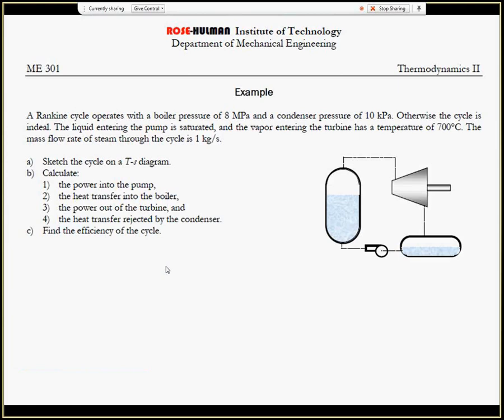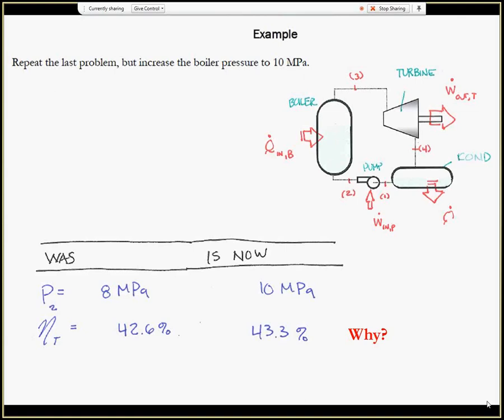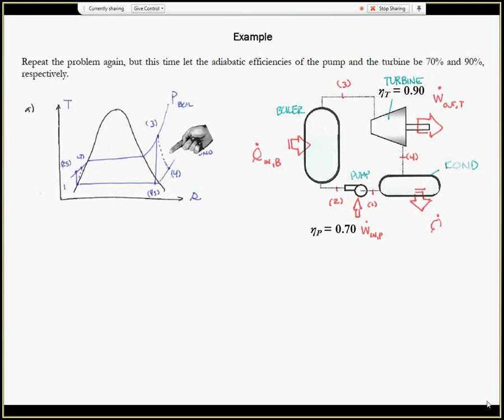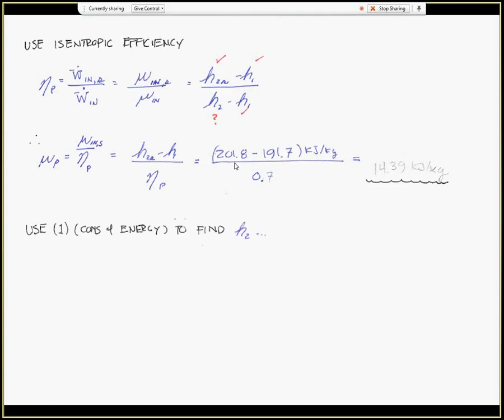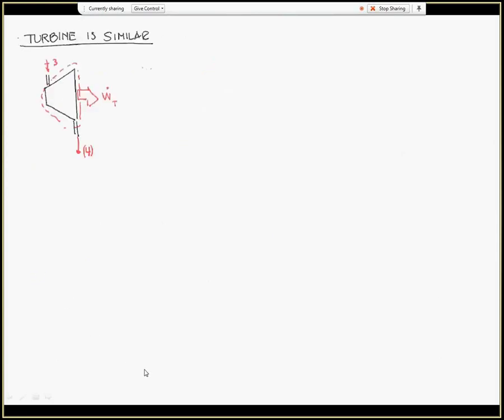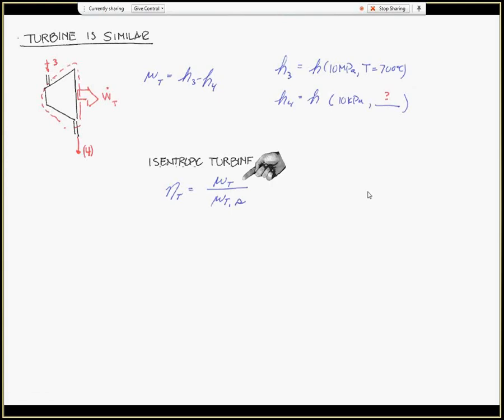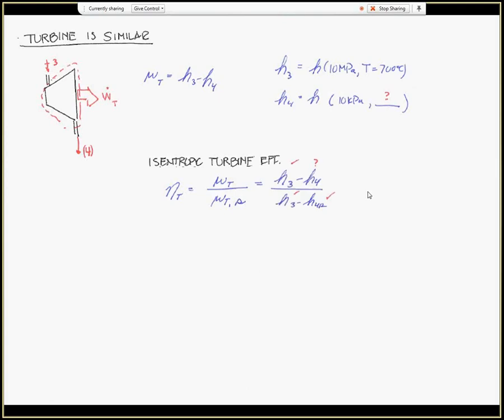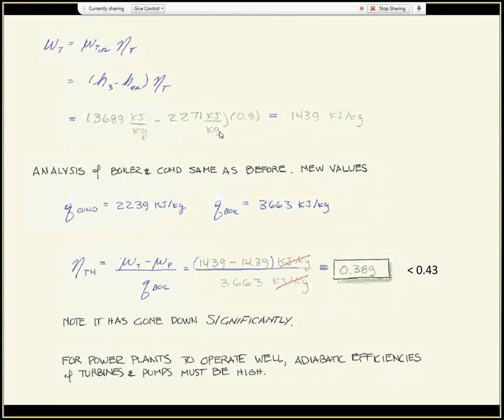Almost ideal Rankine cycle analysis (part 2)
Thermodynamic analysis of a Rankine cycle using steam (part 2)